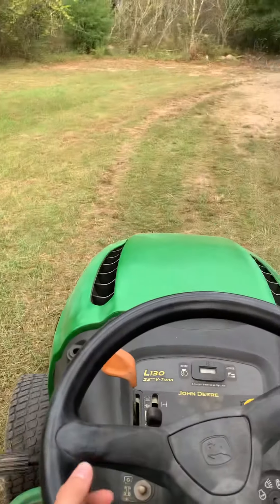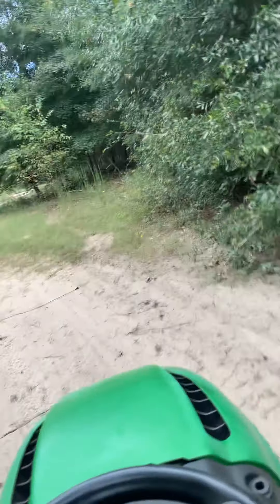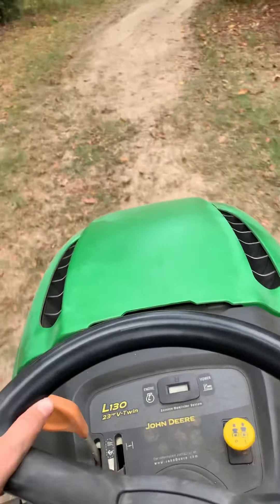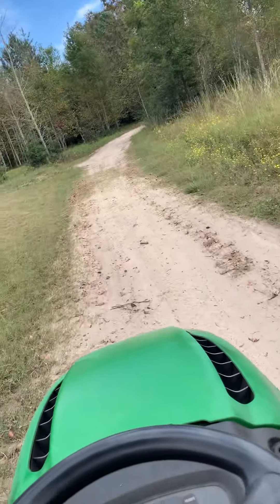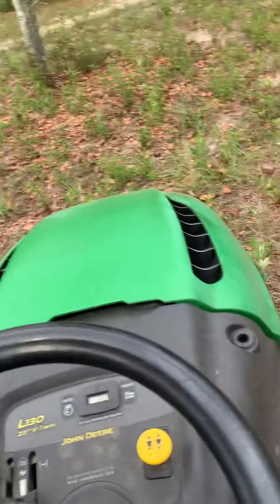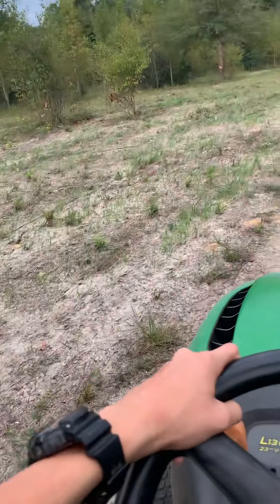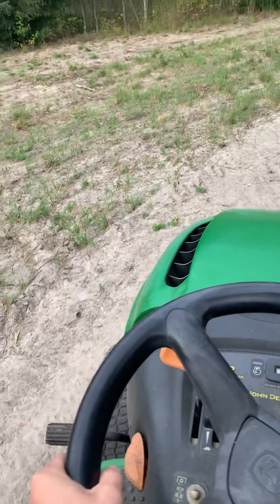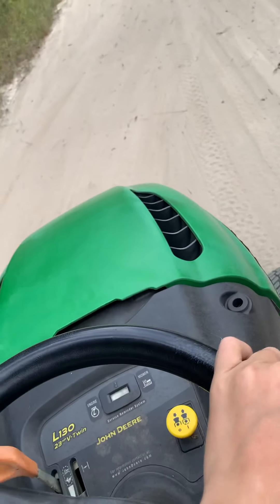Driving the lawnmower